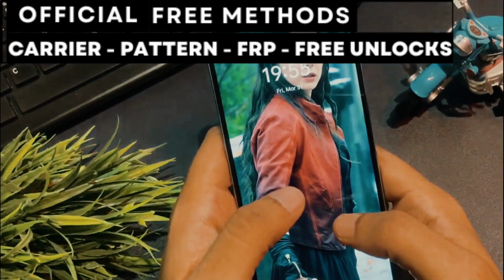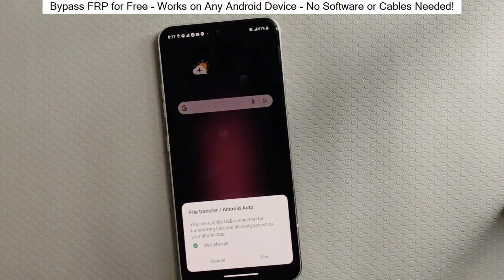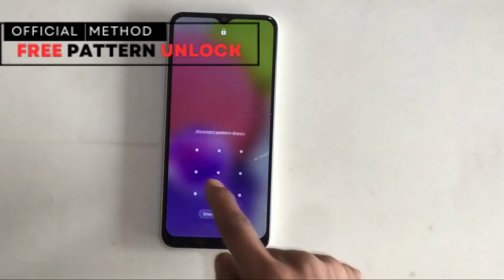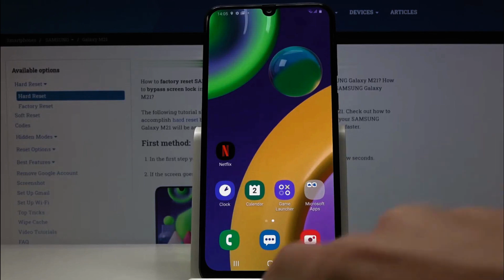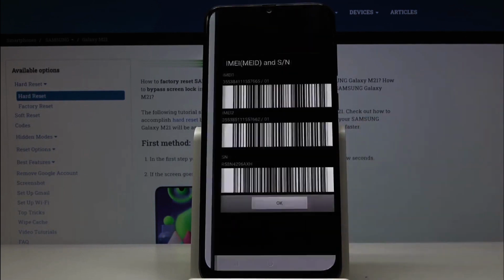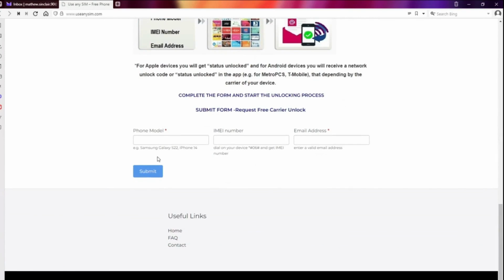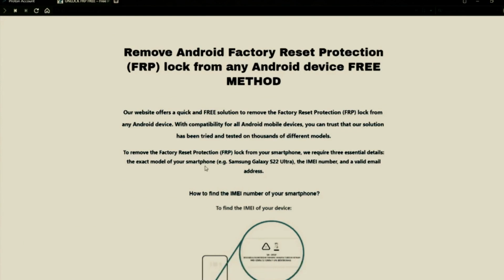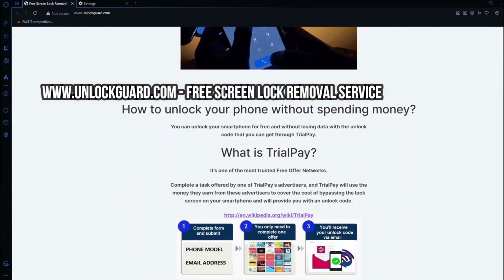Unlock Your Motorola G Play A StepbyStep Guide for All Carriers